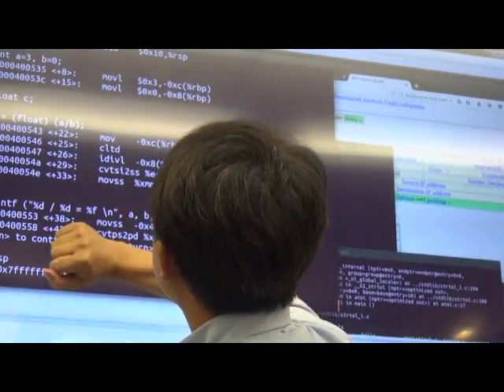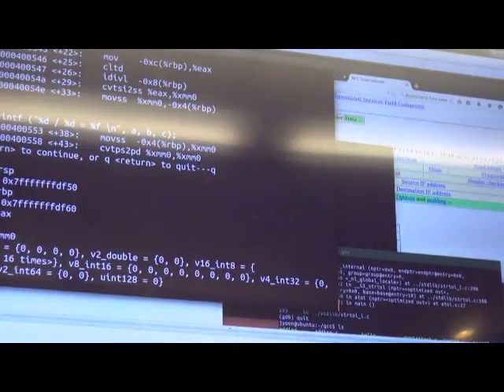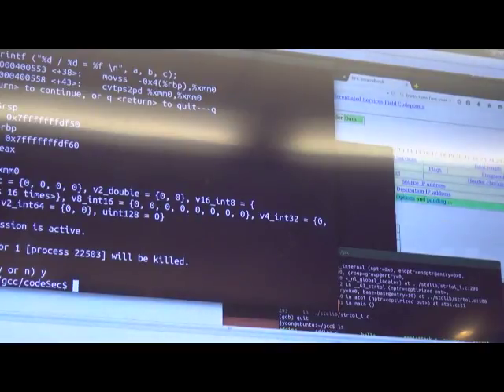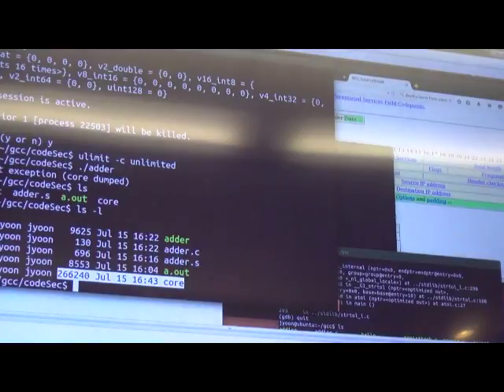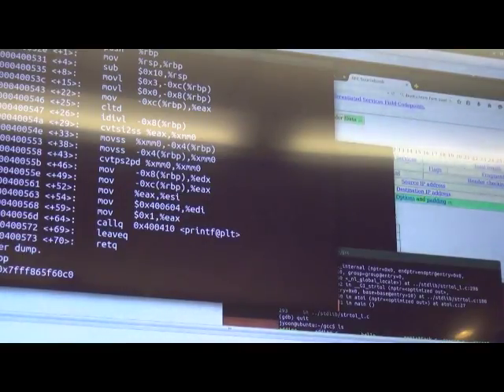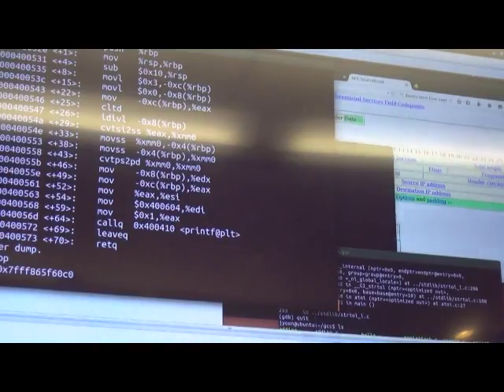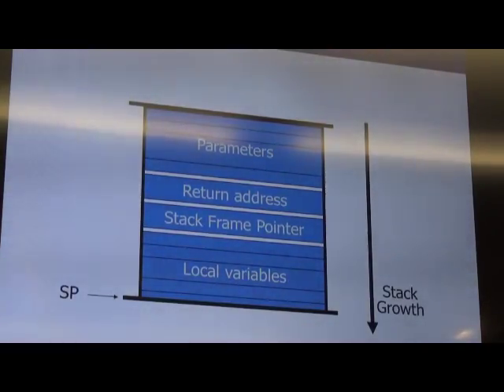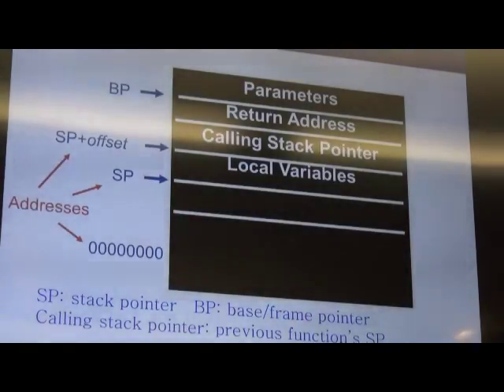C Programming Basic Vid3